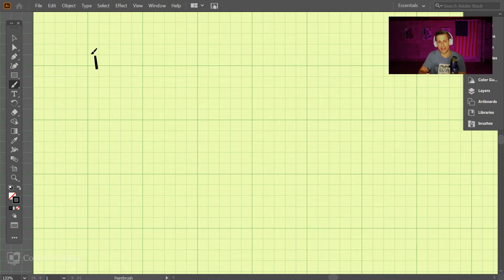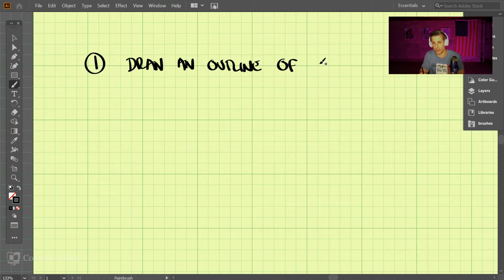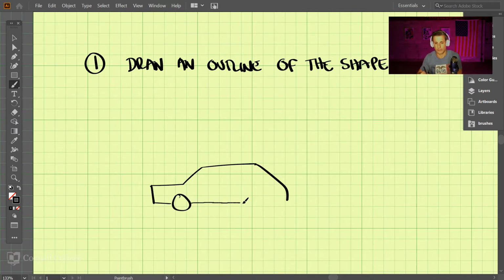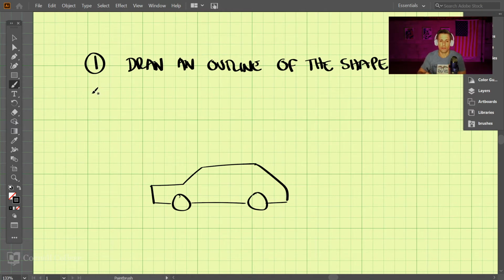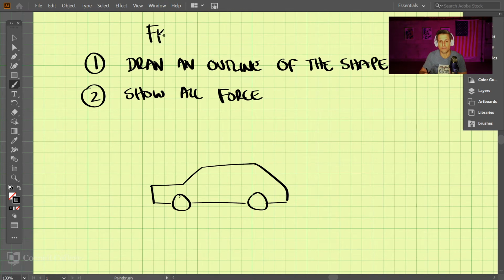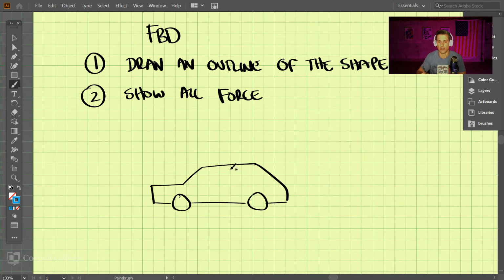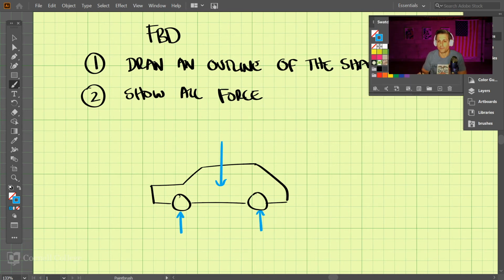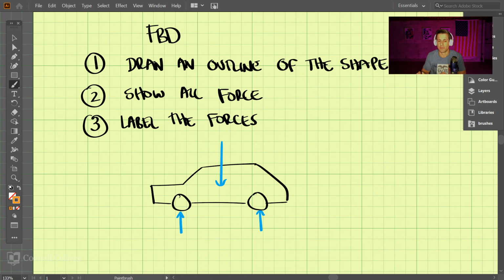Statics - Chapter 3 (2 of 5): How to Draw a Free Body Diagram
Free body diagrams may be the most important aspect of mechanical analysis. This video details how to draw a free body diagram.